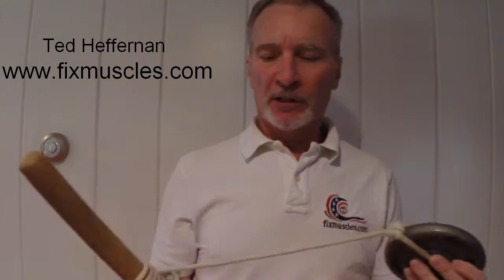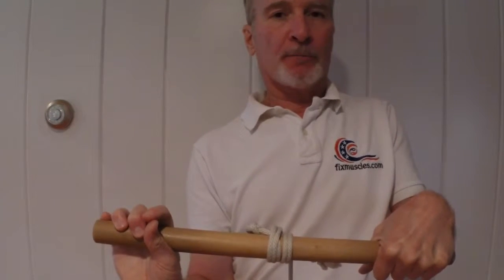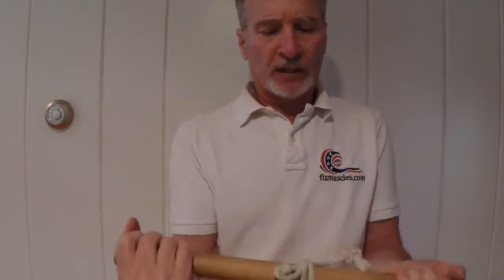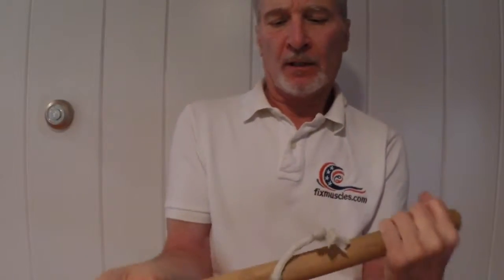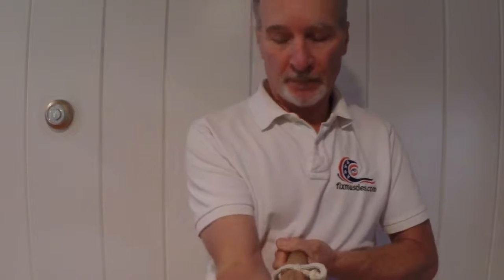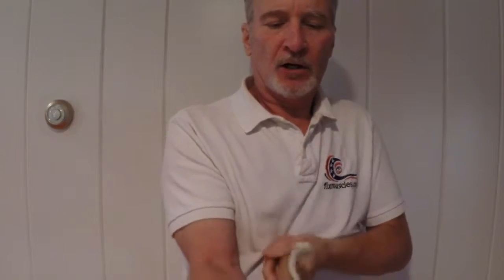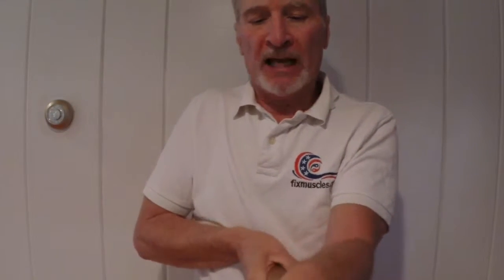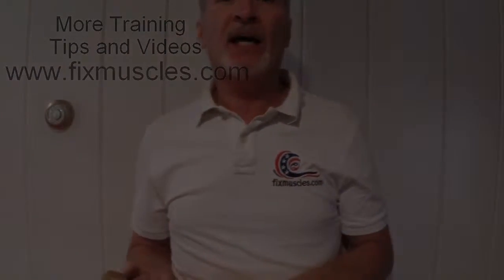Wrist Warm Up & Rehabilitation Exercise Sequence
Excellent Pre-Event and Post-Event Wrist Warm Up/Down Exercise Sequence!